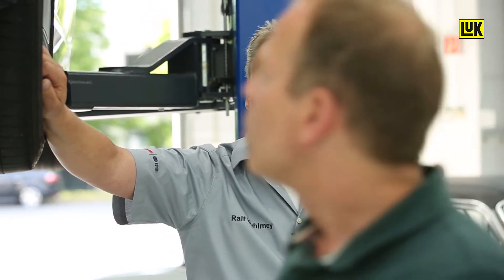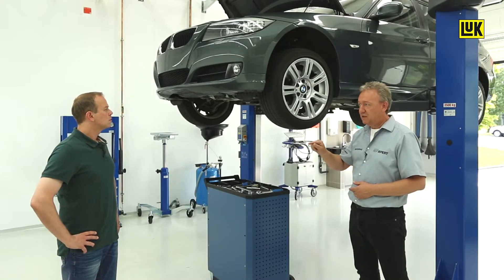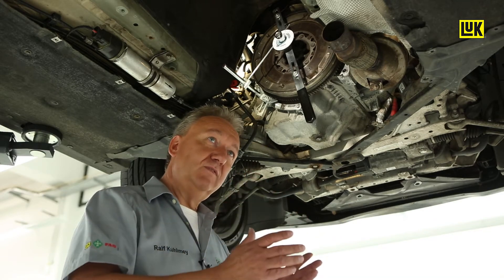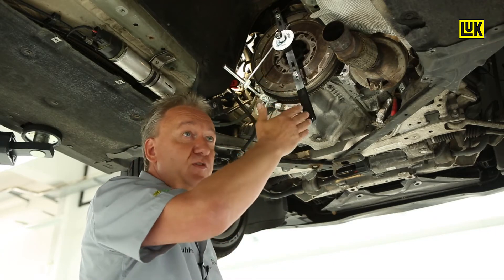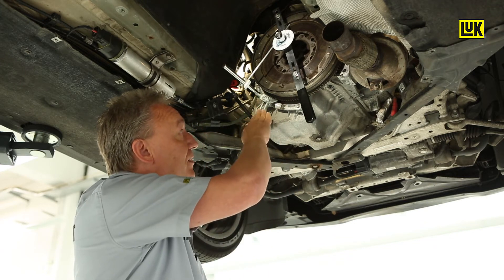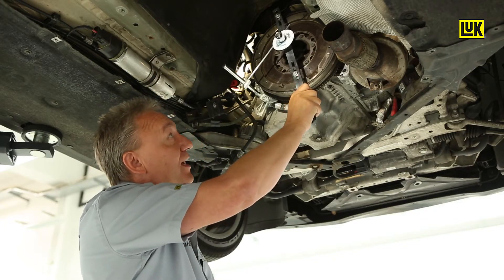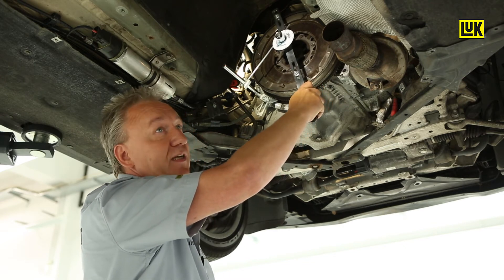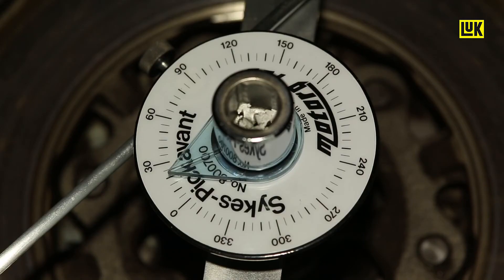LuK DMF - Testing tool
Using the LuK Dual Mass Flywheel (DMF) testing tool allows you to determine possible damage to the DMF by measuring the rotational freeplay angle and the bearing rock. Ralf Kuhlmey, Technical Trainer at Schaeffler in the Automotive Aftermarket, goes through assembling the tool step by step, and explains what you need to pay attention to when conducting the test. Along with the results of a visual inspection, this allows garages to judge whether the DMF needs to be replaced.